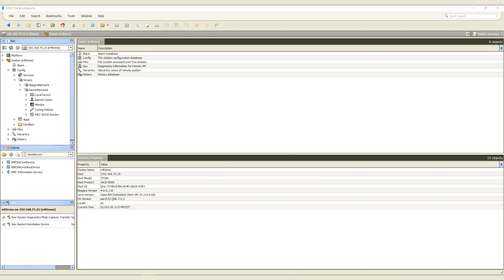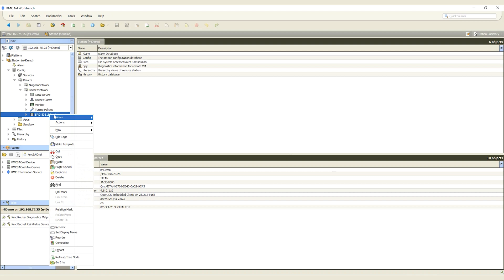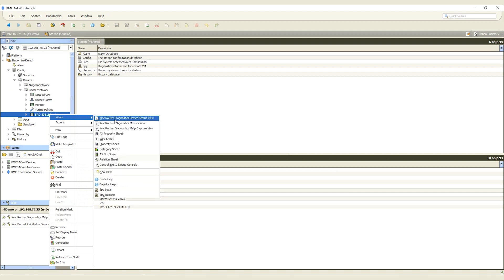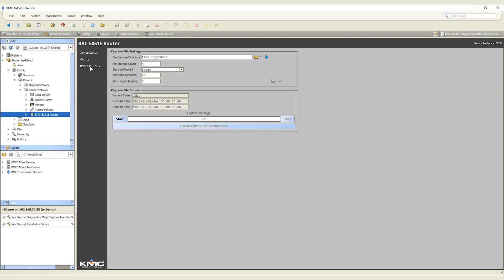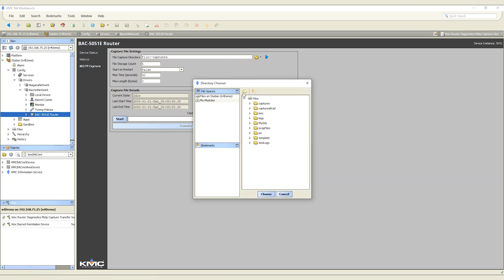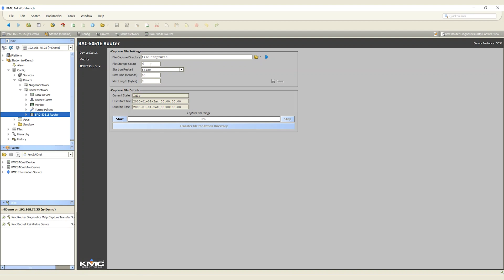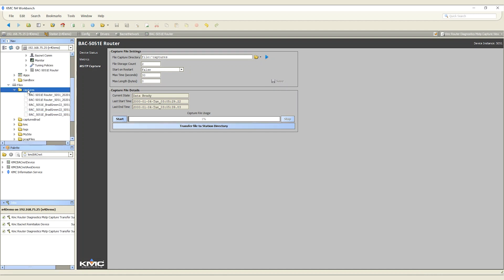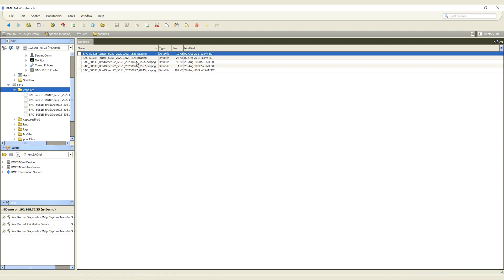KMC Workbench: Router Diagnostics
KMC Controls offers a brand new workbench and add-on; both are built on Niagara to give you KMC's configuration and deployment tools within the workbench software.